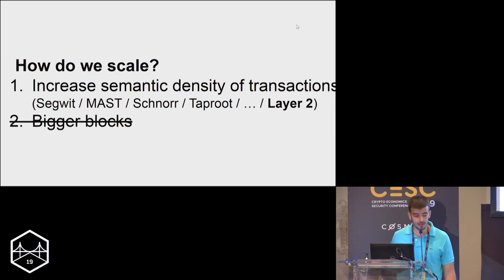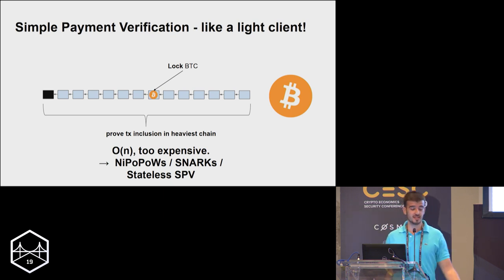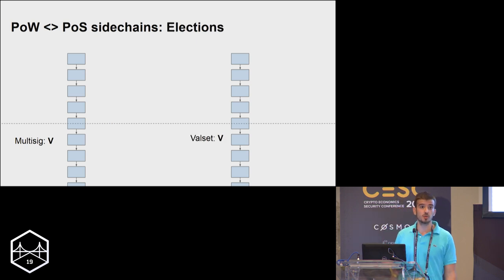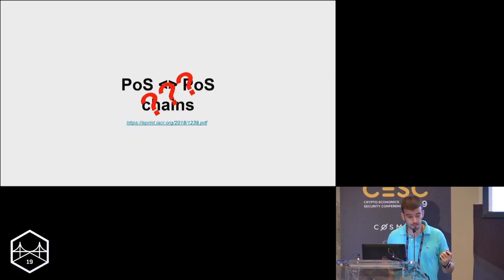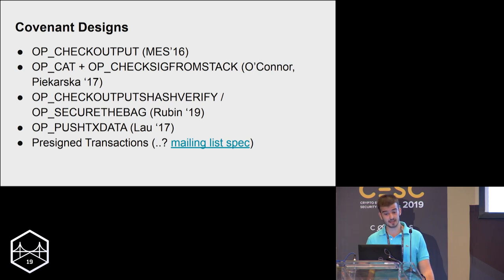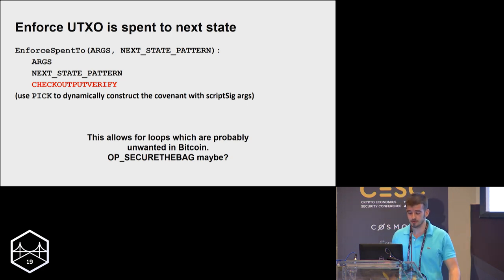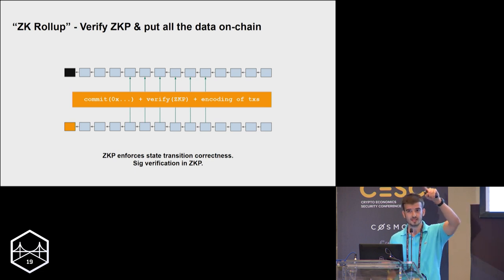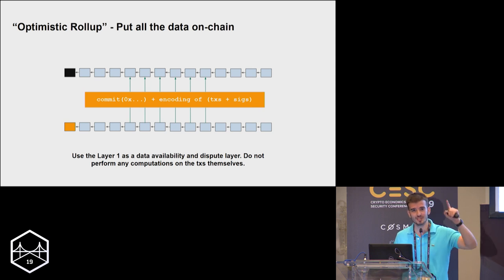SFBW19 - Non Custodial Sidechains for Bitcoin using Plasma Cash and Covenants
Speaker:
Georgios Konstantopoulos, Independent Consultant & Researcher